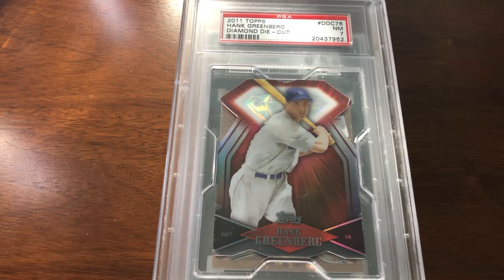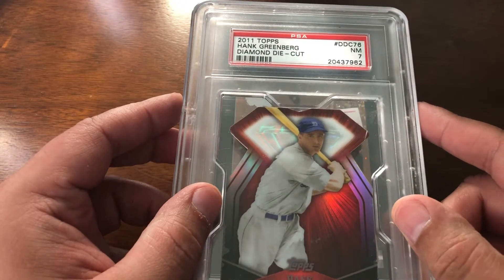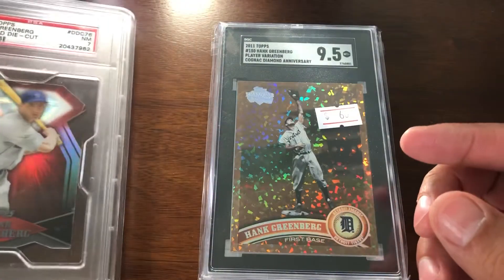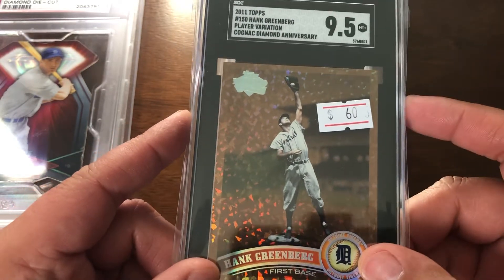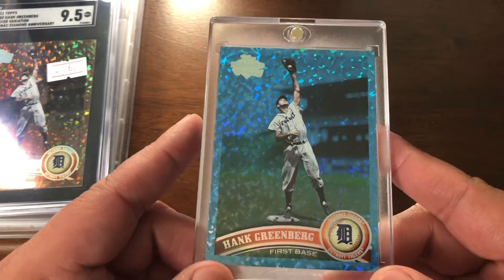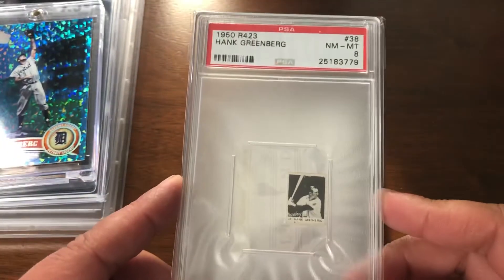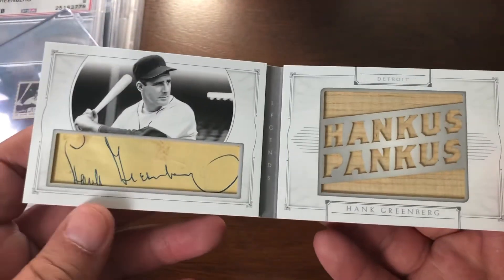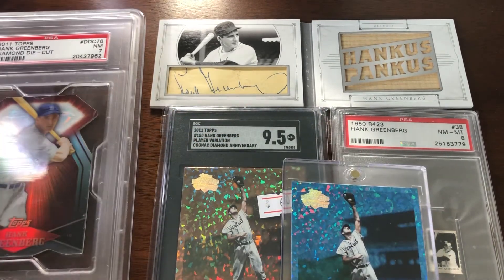Filling Some Modern Holes In The Greenberg Collection!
Some slabs, some raw, a lot of holes filled in the Greenberg collection. Thankfully, people either posted these at reasonable prices to start and/or they were willing to negotiate. And yes, Brian, that first PSA slab is horrendous.